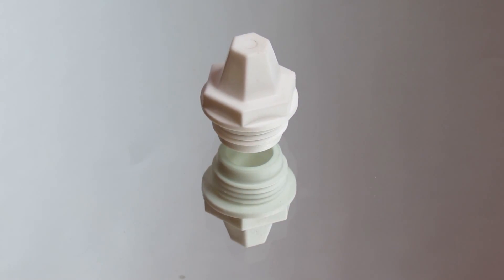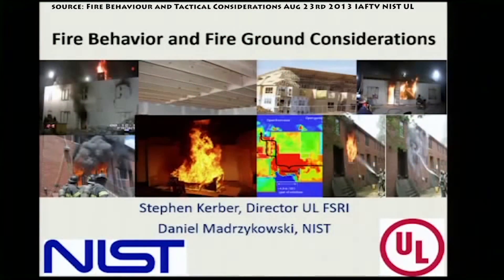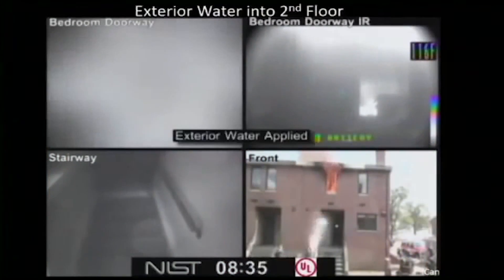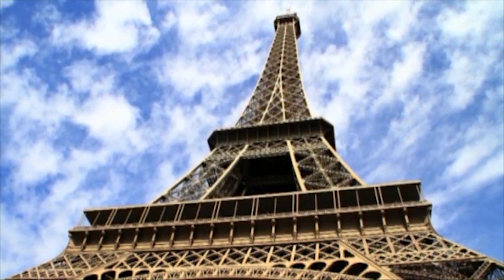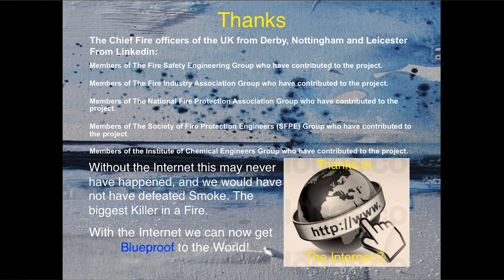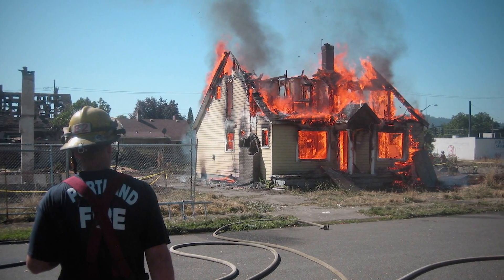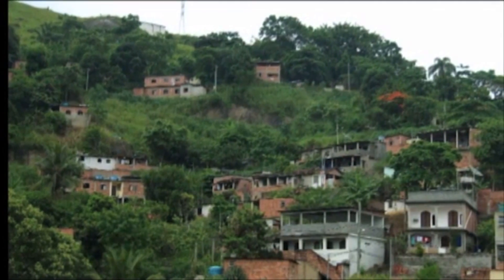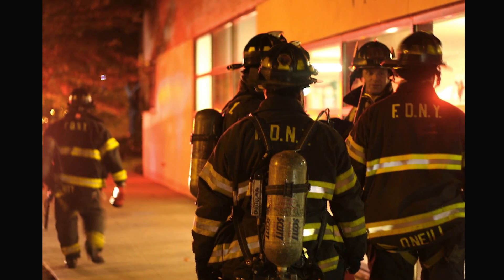Blueproof Fire protection for all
This video was part of an Indiegogo crowd funding campaign to support Blueproof. We decided to go in a different direction from crowd source funding. This video contains useful information about Blueproof and it's development.

If you have any questions about Blueproof and its development.

For more details on the latest scientific updates please visit our presentation on slide share:

Blueproof has been fitted in thousands of UK properties and can be retrofitted to modern water based heating systems.

Blueproof
Buys time, saves lives.